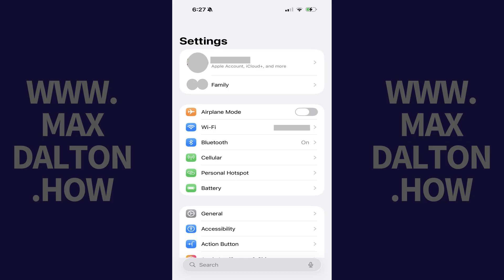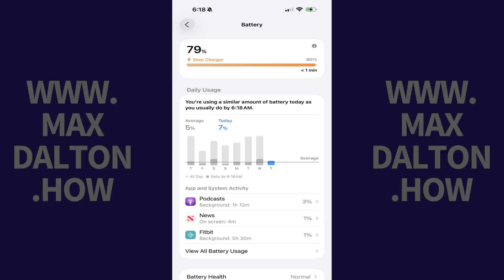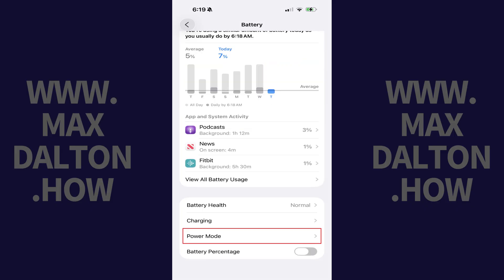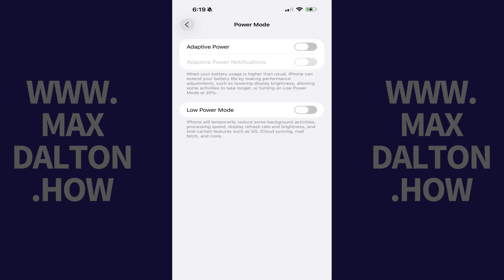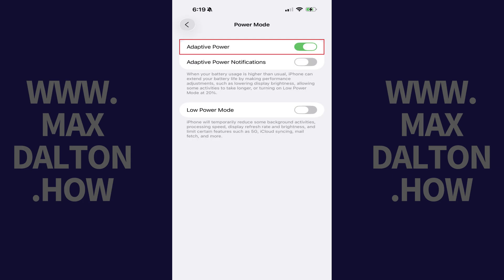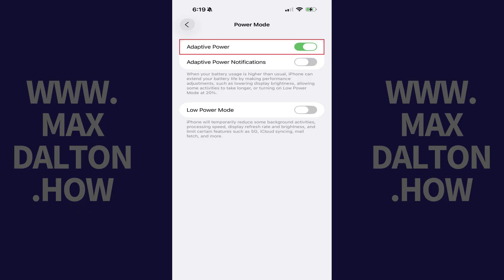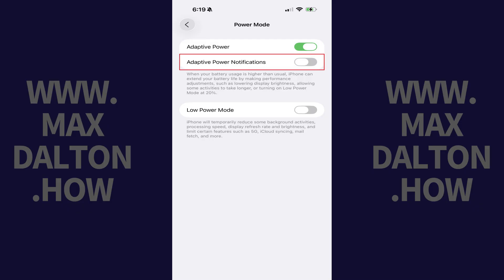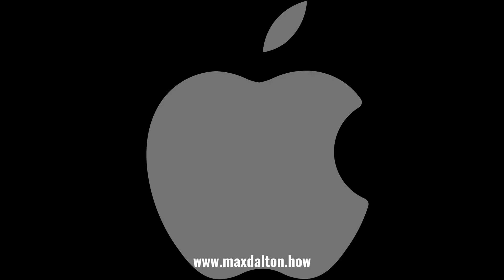How to Enable Adaptive Power Mode on iPhone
In this video I'll show you how to enable Adaptive Power mode on your iPhone. The Adaptive Power mode feature is only available on the iPhone 15 Pro and Pro Max, and all newer models running iOS 26 or newer.

Timestamps:
Introduction: 0:00
Steps to Enable Adaptive Power Mode on iPhone: 0:17
Conclusion: 1:16

Video Transcript:
Step 1. Tap to open the Settings app on your iPhone, and then tap "Battery" in this menu. The Battery screen is displayed.

Step 2. Scroll down this menu and then tap "Power Mode."

Step 3. Tap to toggle on "Adaptive Power." Starting immediately, when you're iPhone detects that your battery usage is higher than normal, the Adaptive Power feature will automatically turn on and extend your battery life by making performance adjustments, such as lowering your display brightness, allowing some activities to take longer, or turning on Low Power Mode when your device gets to 20%.

Additionally, you can also toggle on "Adaptive Power Notifications." When this option is enabled, you'll get notifications whenever the Adaptive Power feature makes adjustments to your iPhone to let you know what was adjusted to save power.